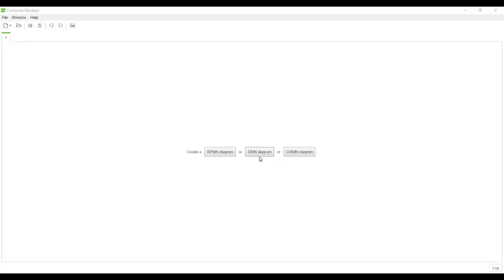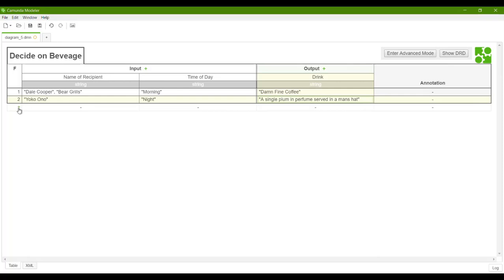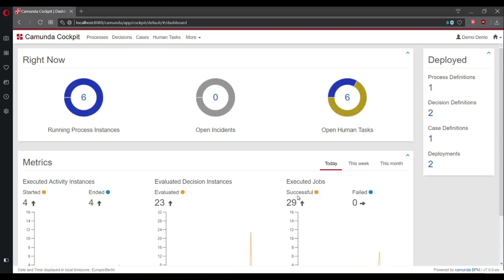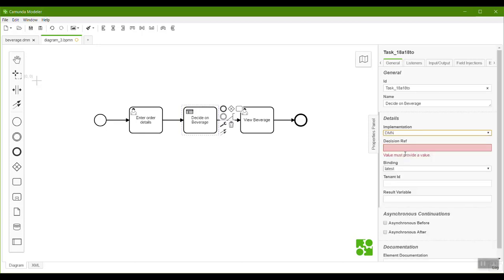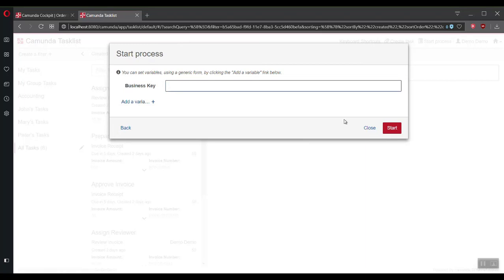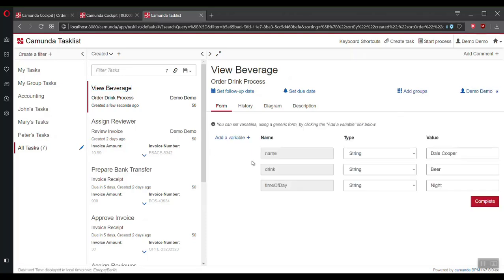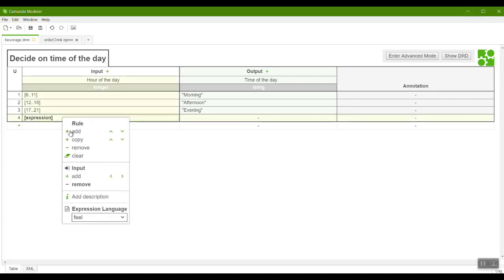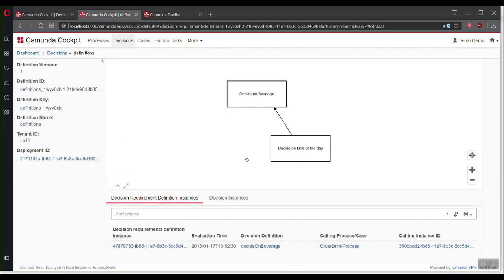Tutorial: How to Create DMN Models and Combine Them with BPMN (Video 6)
In this how-to video, Niall Deehan, an international consultant here at Camunda, will show you how to build a DMN table and combine it with BPMN to use the power of workflows with business rules in order to make and orchestrate better processes. You will also learn how to execute, test, review and modify tasks, tables and processes by changing inputs, dependencies, variables or parameters; without altering the BPMN.